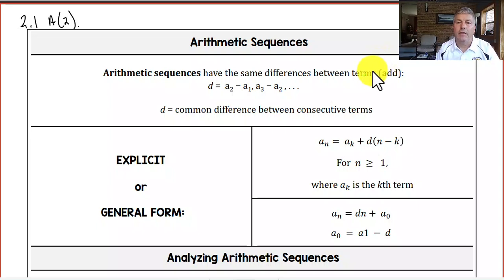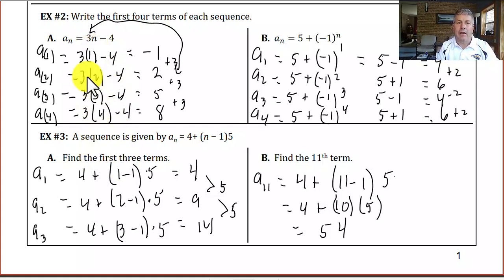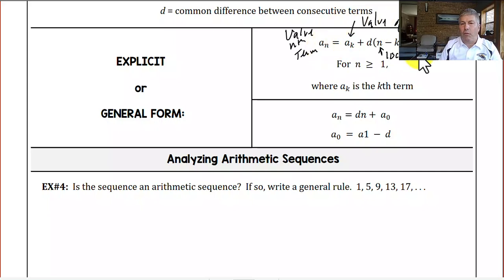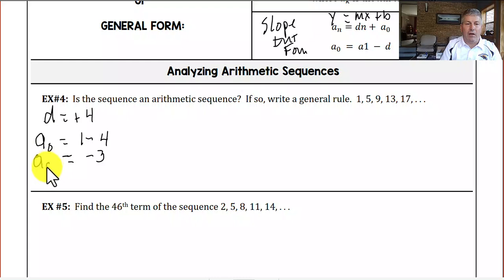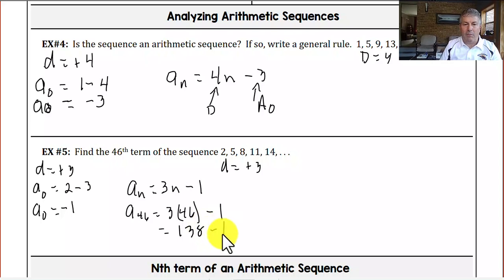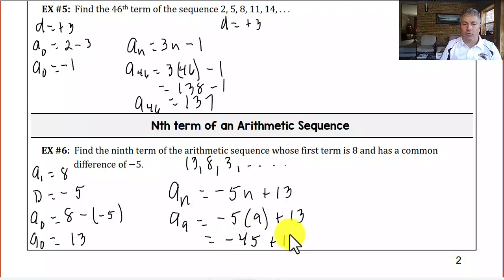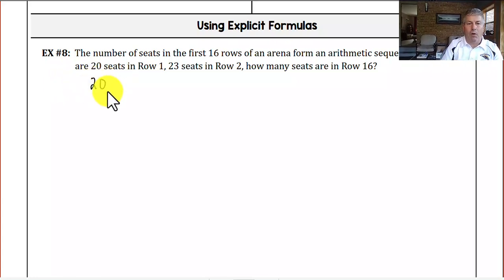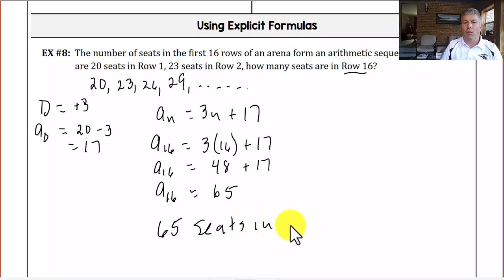Lesson 2.1 A(2) - Writing Arithmetic Sequences